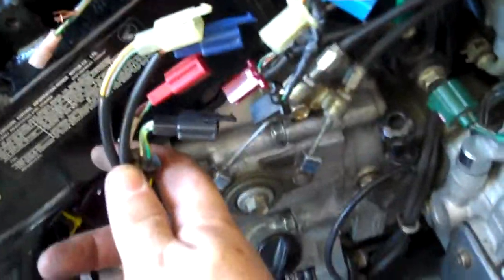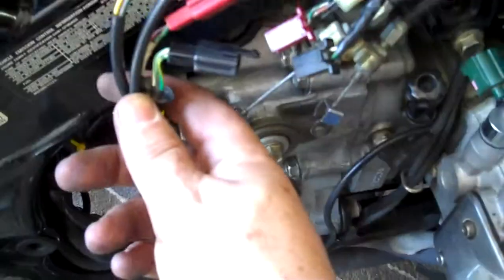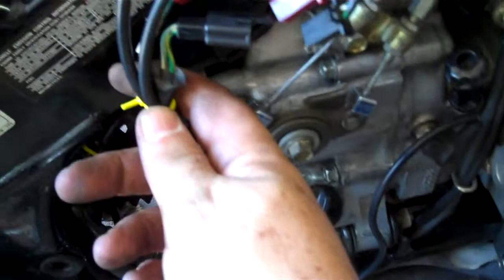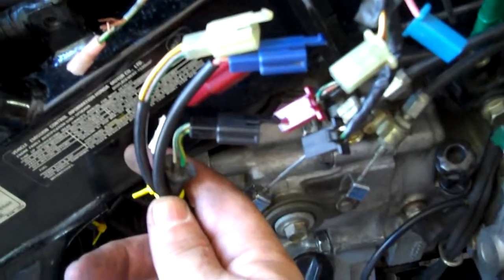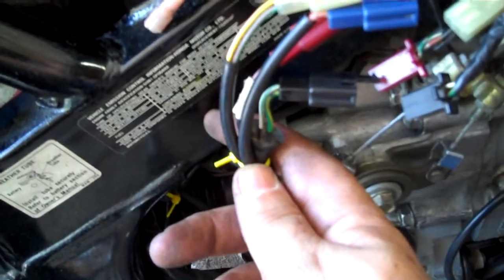95Gl1500 Main Harness Step37 install